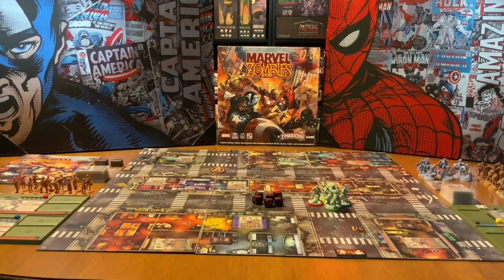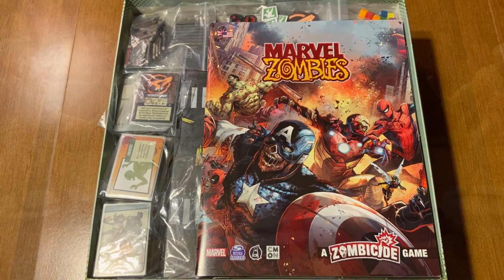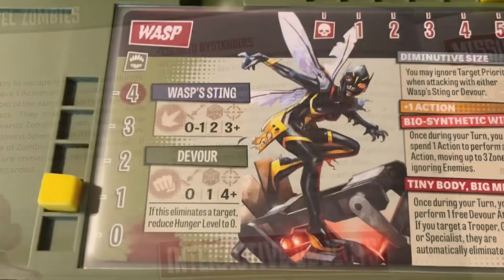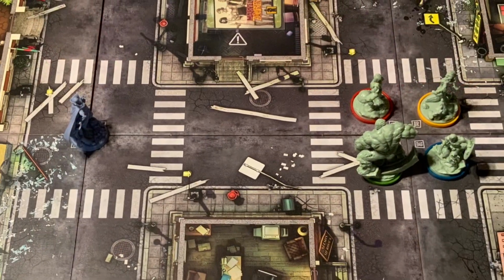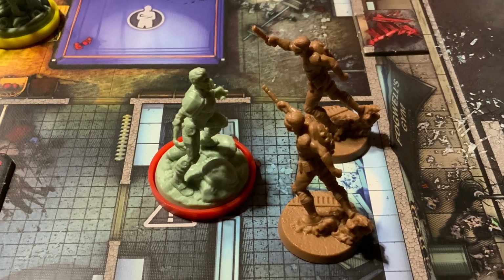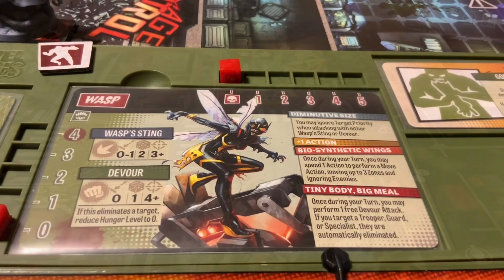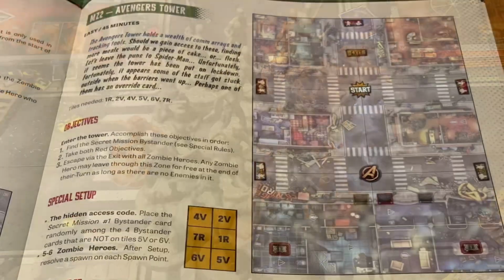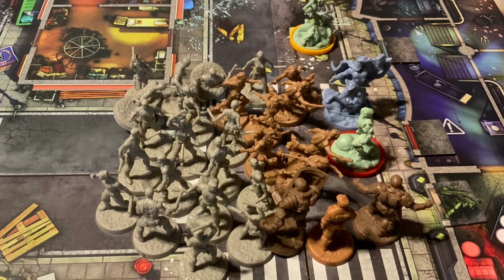Marvel Zombies Solo Board Game REVIEW - Is It A Must Play? - SBGK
After months of delays due to my busy schedule, I finally had a chance to complete my review of Marvel Zombies!  From one board gamer to the other, I truly hope you enjoy this video review!  It takes a lot of time, work and dedication to get these videos made and I do it simply for the passion.  I do it to archive my solo board gaming journey and to share my thoughts with you!

Thank you for taking the time out of your day to hang out with me for a while.  I hope you enjoy the video and there is still plenty more to come!  Until next time, take care, Solo Knights!

Sincerely,

Solo Board Gaming Knight